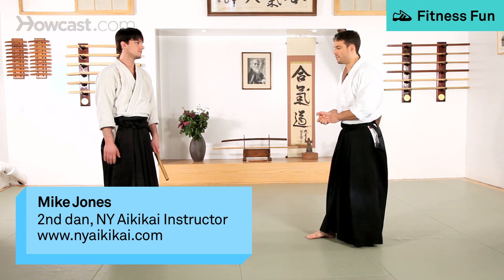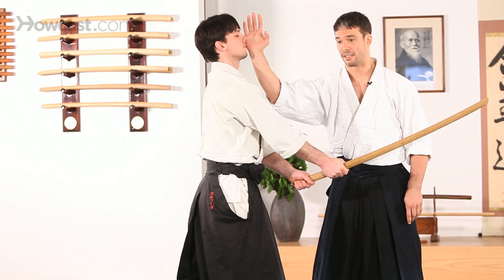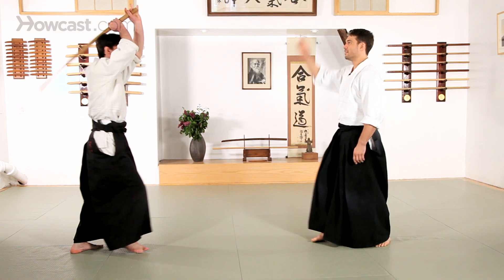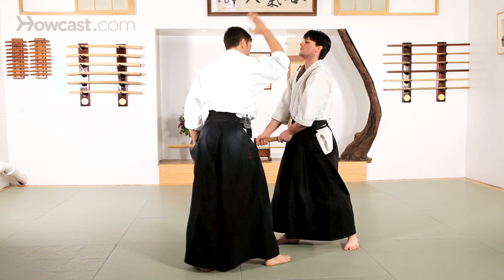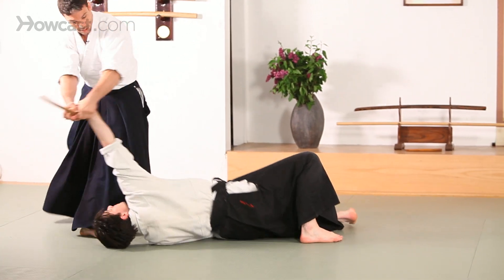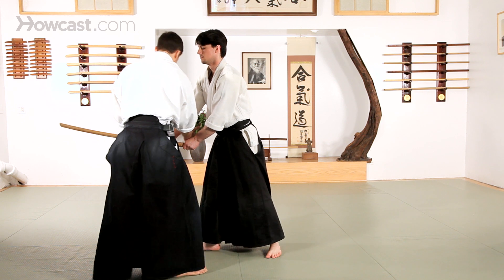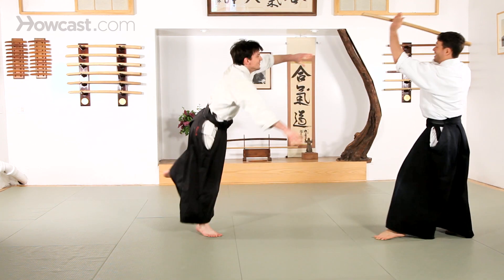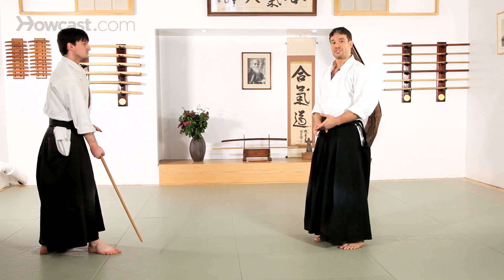How to Do Tachi Tori | Aikido Lessons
Okay. So we're going to cover a couple of the basic points of tachi-dori, which is a general idea of how to deal with an opponent with a weapon, namely a sword, or a bokken, a wooden sword in this instance.

Again, the general basic attack is an overhead strike, shomen uchi. Alright, and just like with open hand techniques, my biggest concern is to get off line and out of the way of the attack. I also want to deliver a response attack at that point. A bokken isn't terribly large, and a sword is thinner, so it's a very small weapon. I don't have to make giant movements. So as the strike comes in, I don't have to make a very large movement to get out of the way. A sword is fairly small. You don't leave this hand in the way so that it gets struck. Off line, keep this hand by your side.

This basic technique, as I strike from above, follow all the way down, and I'm going to grab the sword in between my partner's hands, drop your weight and extend as you tankan, and drop all the way to the floor, eyes should remain with the sword. From the side, strike, follow all the way down the front of your partner's body and take the sword between his hands, drop and extend, lift, and drop again.

You can also use a few more basic techniques that we've seen in open hand. Take the hand on top, fall all the way over for kote gaeshi. I want to keep the sword, all the way around, and remove. Now, the technique we can use, cut down, take the wrist, direct the sword, and if he doesn't want to get his toes cut off, he needs to move. All the way through, under, shiho nage. Again, I've ended up with the sword.

Down in the middle, turn my partner's sword and cut, step through, I should remain with the sword while my partners on the floor. Another one we can use, cut, place my hand on the back of the sword as I grab the handle, cut straight up my partner's center, as you move away. This one, you want to keep your distance. Cut, on top, lift up and away. Good.

These are just a few of the very basic techniques that you'll end up seeing in order to remove a bokken from your partner's hands, considered tachi-dori.